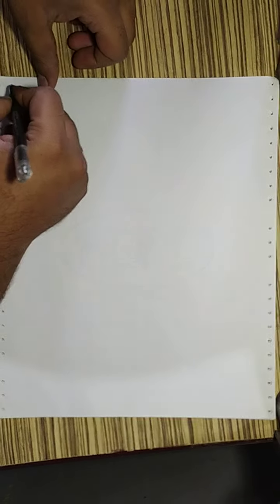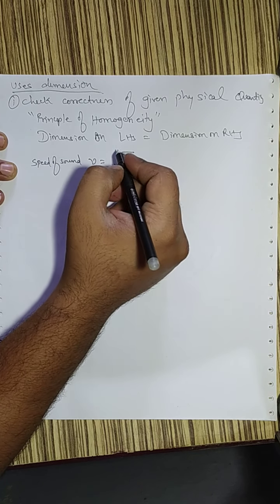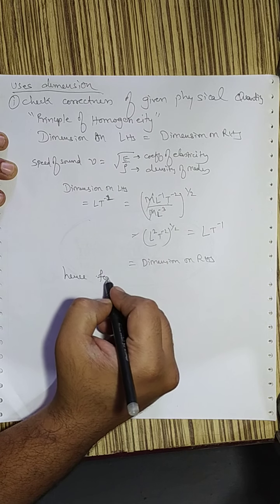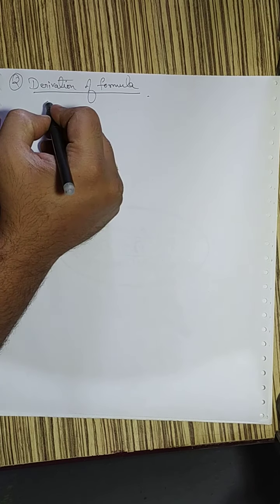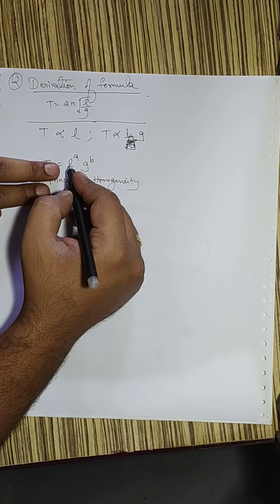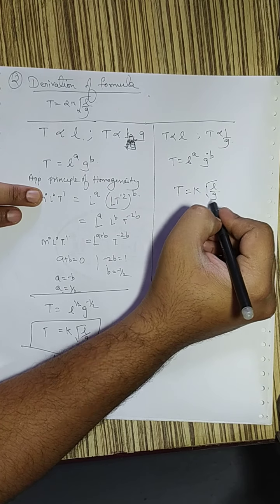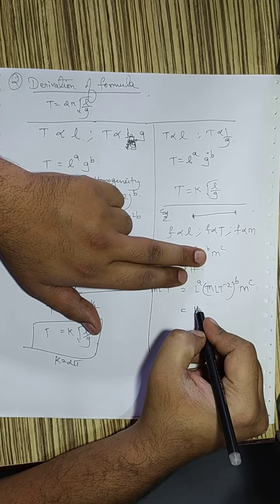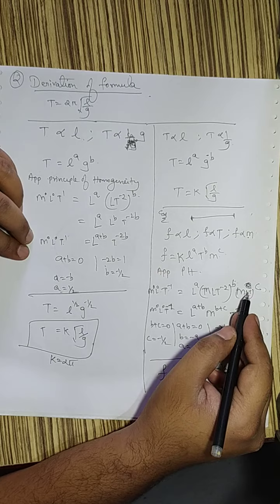2.dimension.std11.physics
Dimension, introduction, uses of dimension, homogenity principal, numericals, corrctness of equation, conversion of one unit to other.